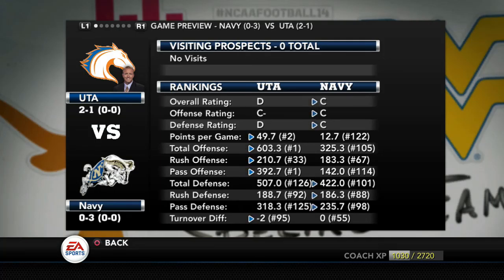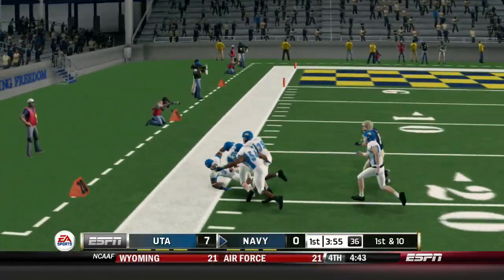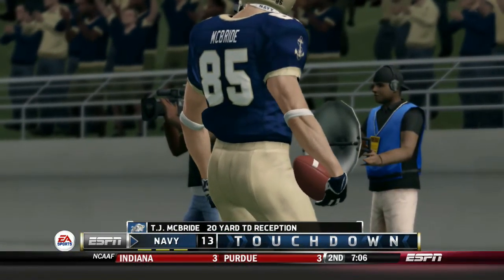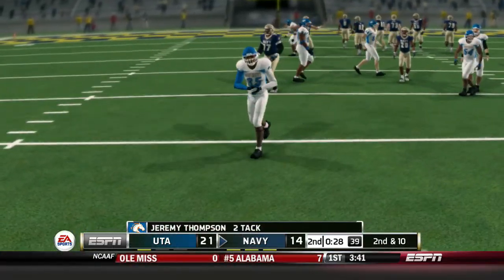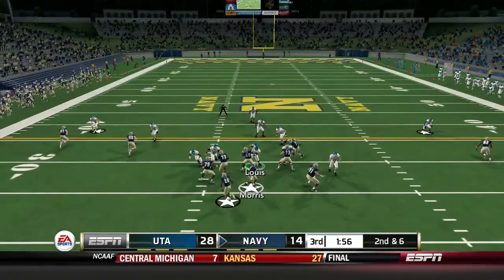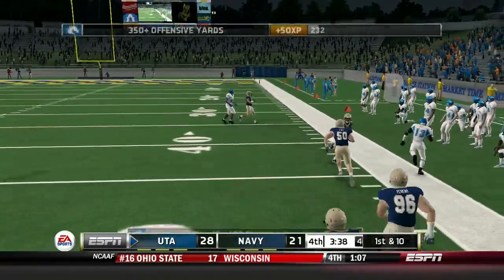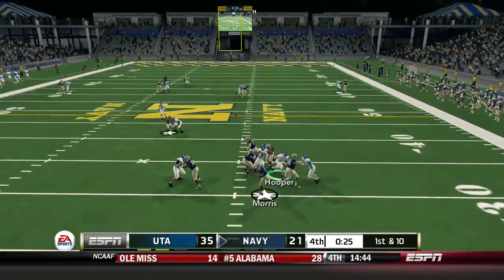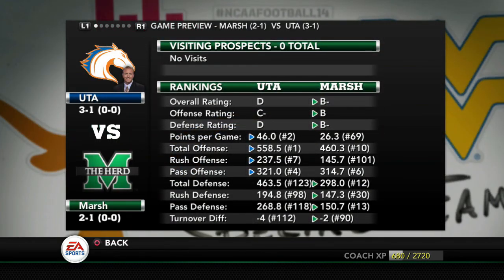Defensive Struggle VS A Non Triple Option Navy | NCAA 14 Dynasty | UTA Mavericks Episode 16 (S2)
This is a teambuilder dynasty rebuild featuring the University of Texas-Arlington Mavericks a team that was disbanded and hasn't played football since 1985.
This is Season 2 Episode 4 VS the Navy Midshipmen!